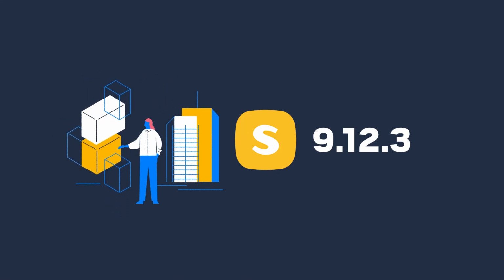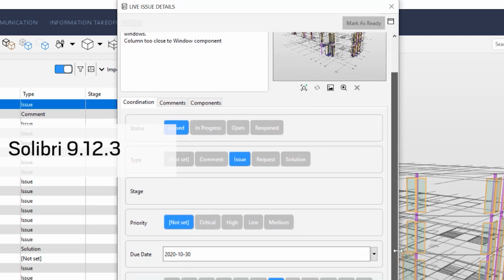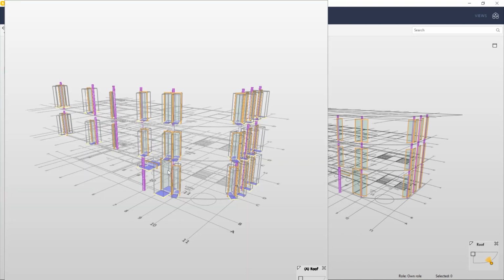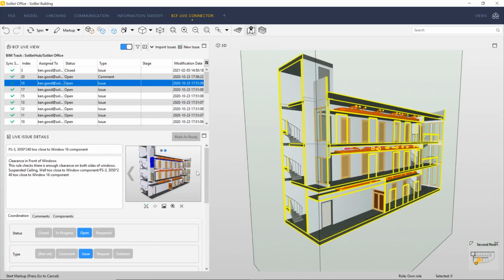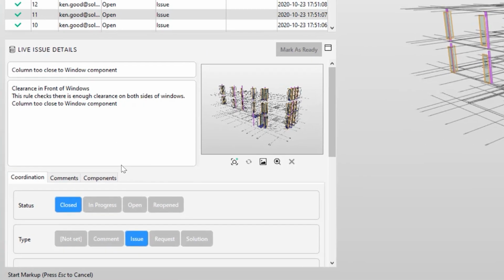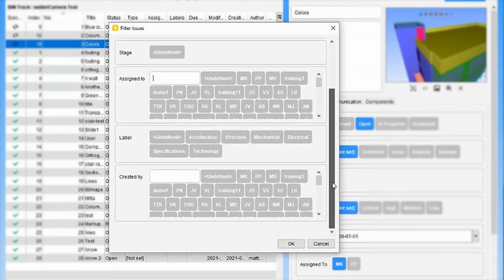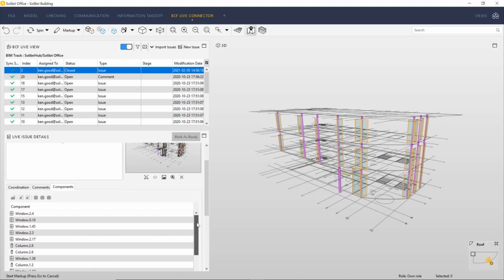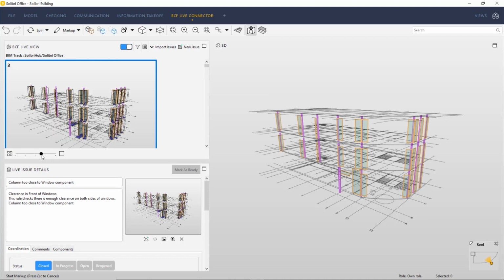Release highlights: Solibri 9.12.3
This release brings several improvements to the BCF Live Connector, based on upon valuable user feedback. We also included many other usability improvements, please update to this new version to benefit from them!